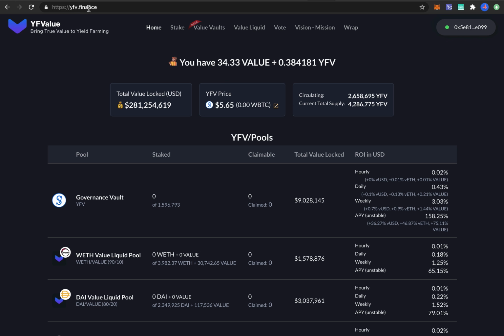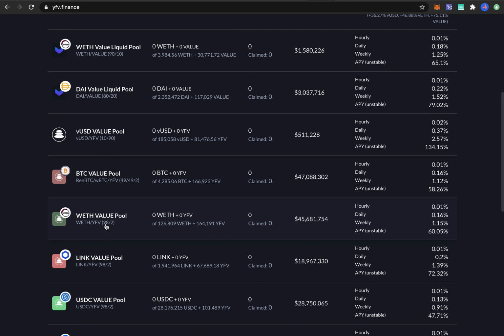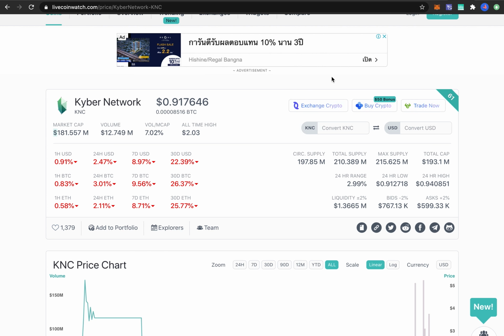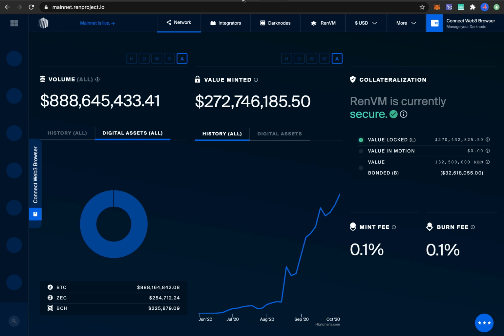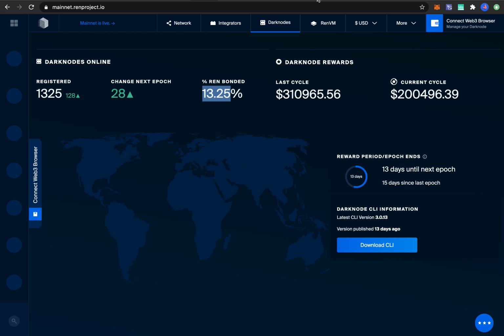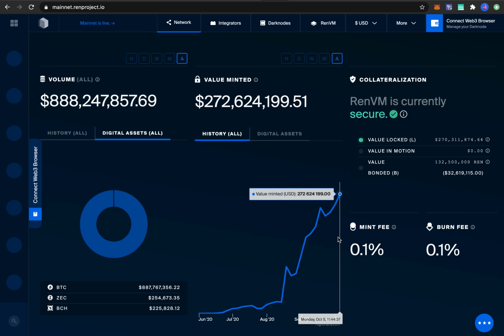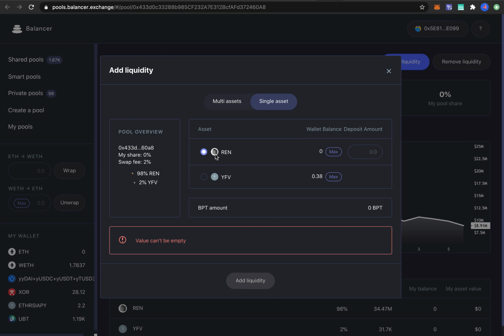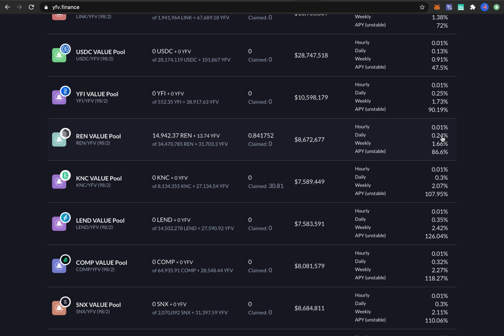REN For Long-Term Gains & To Farm VALUE For 86% APY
REN (Republic Protocol) is a utility token that can be used to mint and unmint tokens into and out of Ethereum Blockchain such as renBTC, renBCH and renZEC.

REN has a unique revenue model that currently gives 13-15% APY for hosting a dark node (minting tokens). You can also use REN for yield farming purposes. In the video we review REN for its potential and usage and explore yield farming options.

⚡️ Get $100 on cryptocom with code "denome" (must type manually):
- $50 when you order a metal debit card and stake 1000 CRO
- $50 when you stake 5000 CRO or more on the exchange

💰Earn interest on your cryptos with Celsius Network. Get $20 in BTC when you deposit $200 or more in crypto as your first deposit and hold it for 30 days (must use link):

BTC: 1DtjrwJysNT81bmrkrJNYBpEUQgPHPaj1v
ETH: 0xE1D7D8D7F35d7Cf0a45B5829627e1fF321CeFFDe
CRO: 0x5E810c7f0065f6295aDAbF3203922f77B14EE099

🔥Download Brave Chrome-based browser to browse faster, safer, and get paid daily just by seeing ads on The Internet: